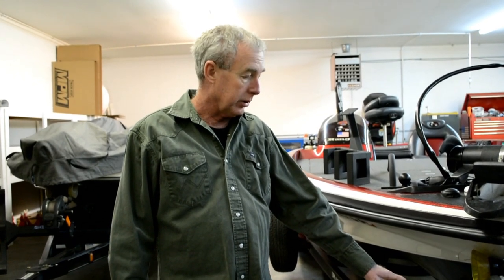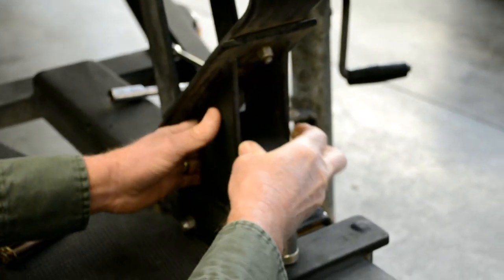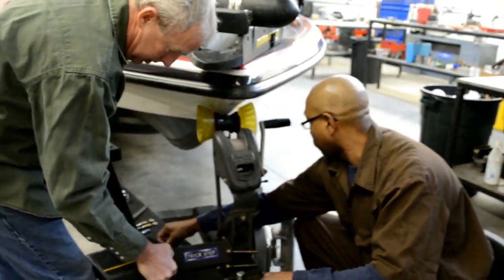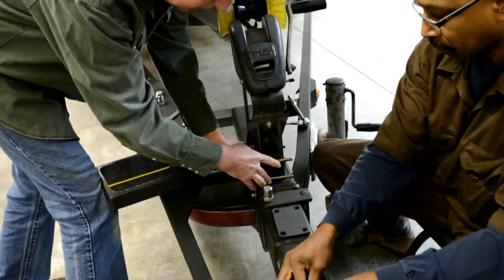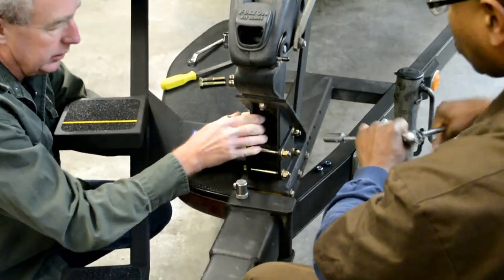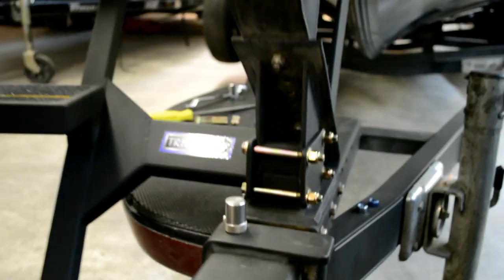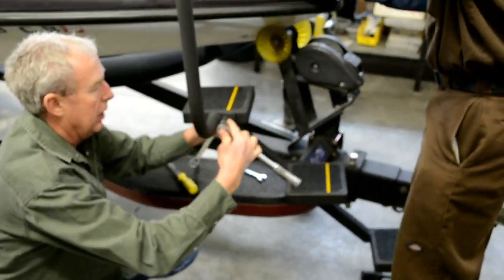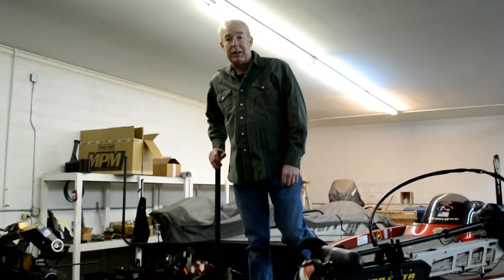Trick Step Ranger Boats 2003-2011 Installation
Installation of the Trick Step RGR11 Model. 2003- mid 2011 Model Ranger Bass Boats. The winch post used on these models of Ranger Boats features a split style winch post and many guys have wondered if we make a trick step that fits their boat. We do!! Here it is!! Very simple installation that can be done in just a matter of minutes, 2 people make it very easy but can be done with one person.